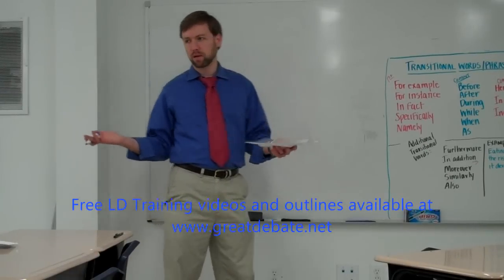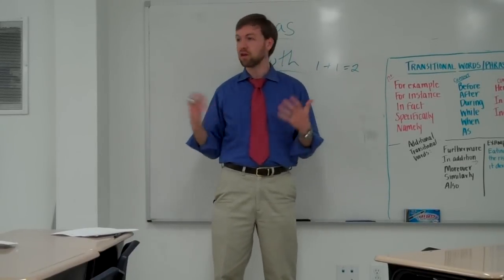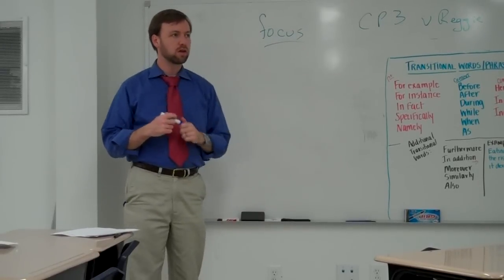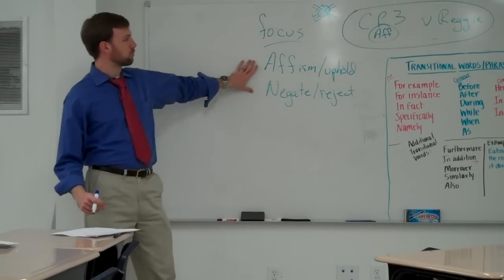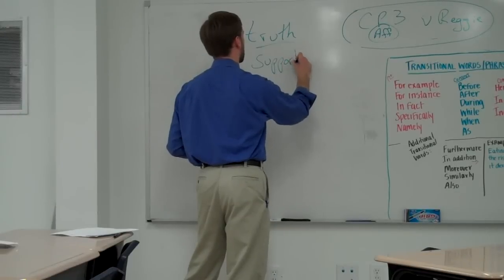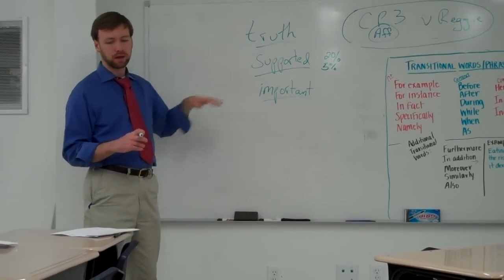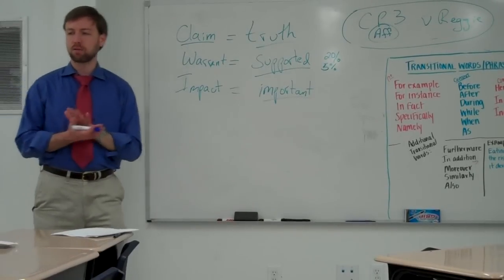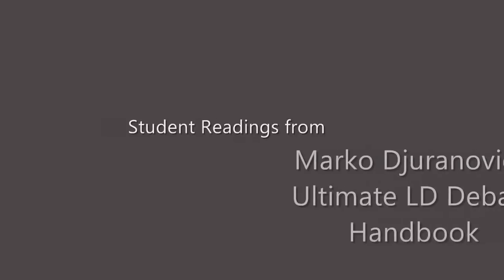Debate 101 - Introduction to Argumentation and Debate from The Great Debate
Introduction to Debate course taught by Jonathan Wolfson at SciAcademy in New Orleans.  In this clip, Jonathan briefly introduces the "game" of competitive debate and quickly summarizes the three pieces of any complete argument.  By focusing on a fun debate resolution comparing two professional athletes, Jonathan frames the most basic aspects of a debate.  This video offers a first look at the practice of competitive debate and provides just enough information to make you dangerous!  If you like what you see here, be sure to catch the rest of the series of free Lincoln-Douglas value debate and Public Forum debate videos as well as our free outlines to accompany the videos available on our website.  Check out our brand new debate textbook: The Great Debate; a Handbook for Policy Debate & Public Forum Debate too.

For more information about the free outlines for both students and coaches, visit the Great Debate